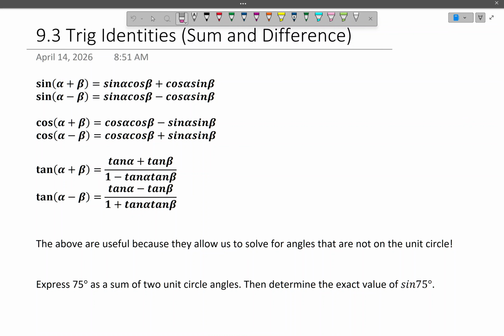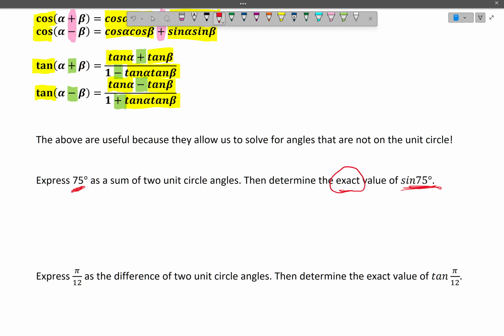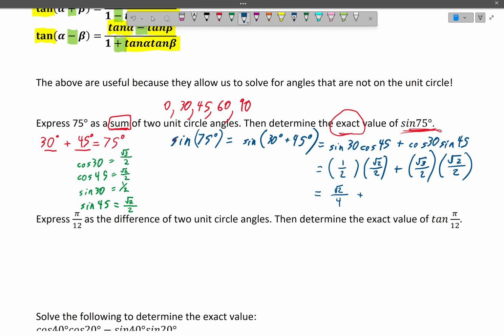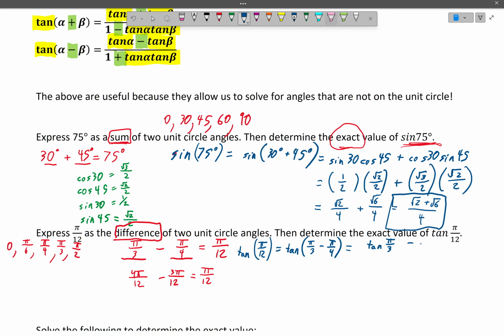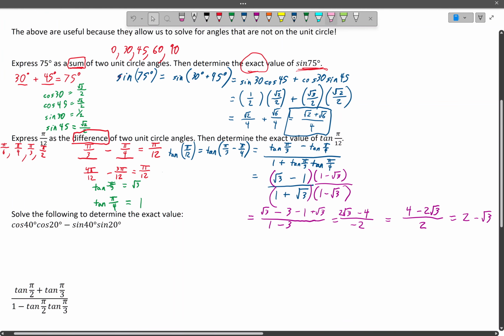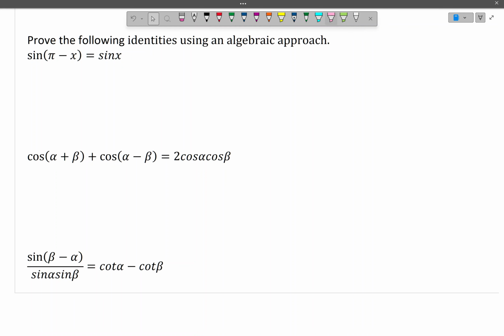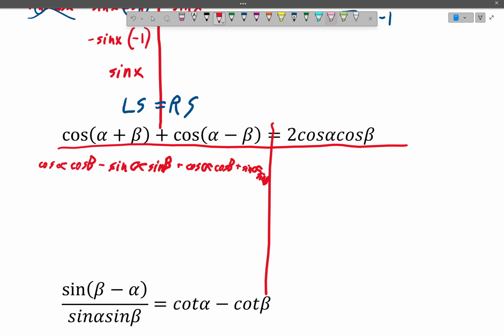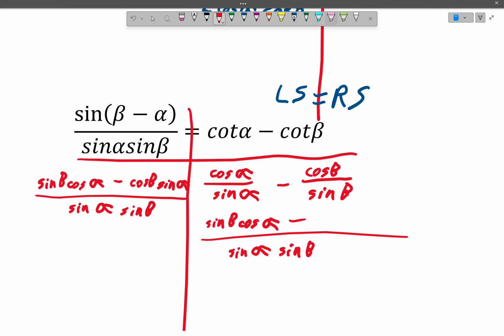9.3 Trig Identities (Sum and Difference)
This video is meant to help my class better understand the concepts for Trigonometric Identities. This lesson is about the Sum and Difference identities for sin, cos and tan.